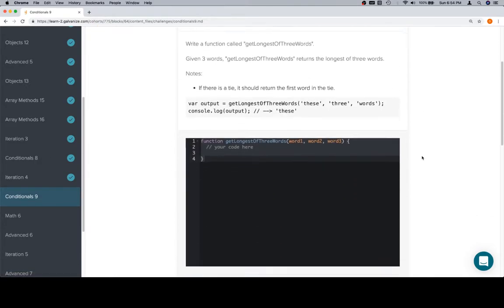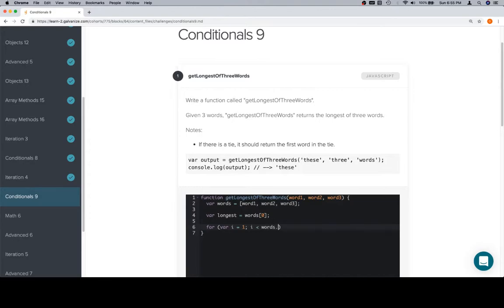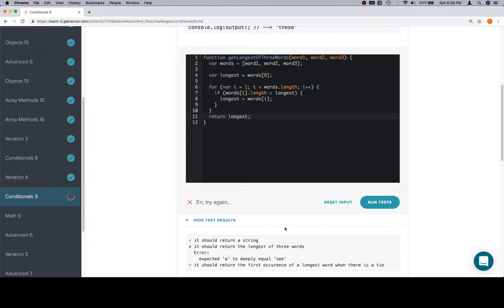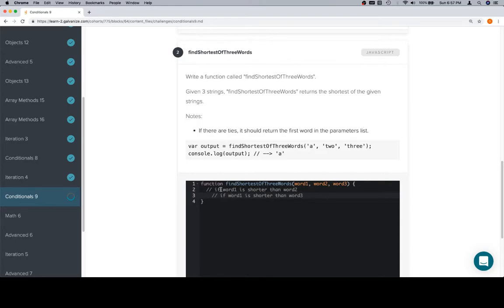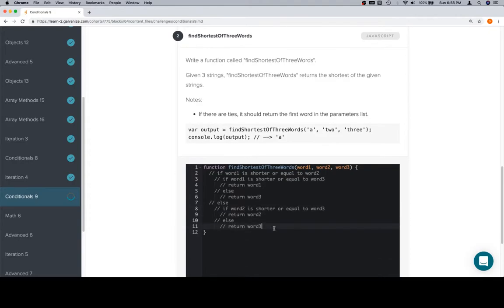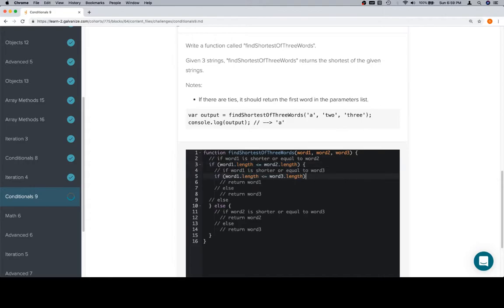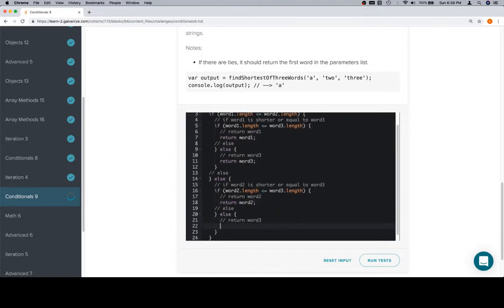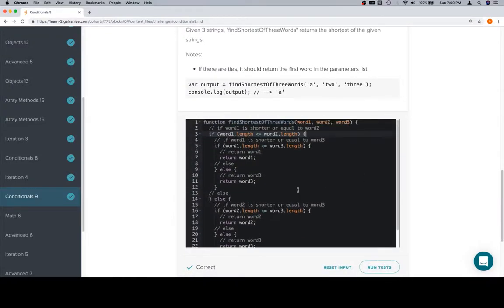Module 1 - Conditionals 9